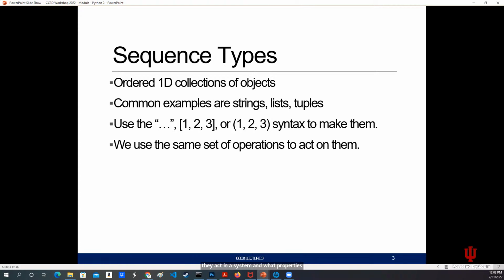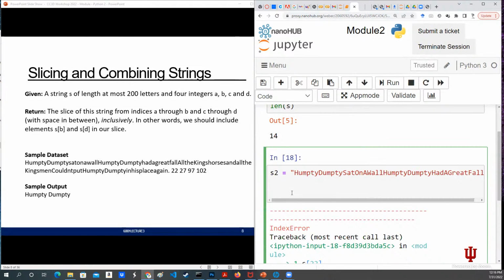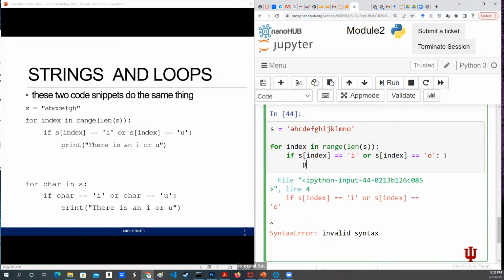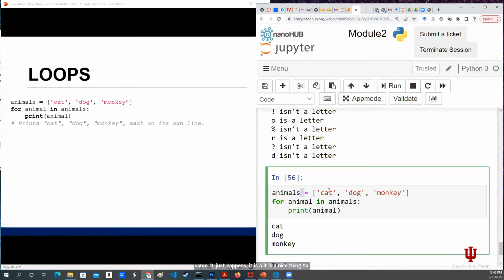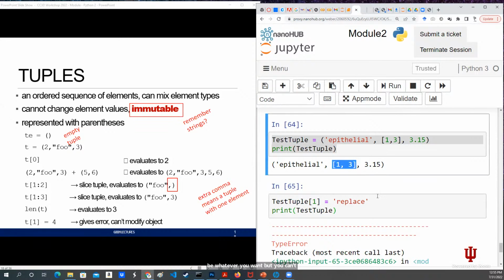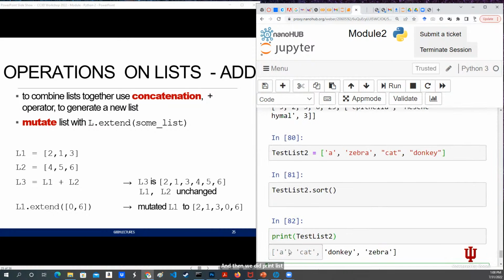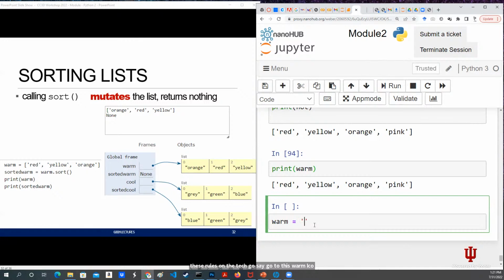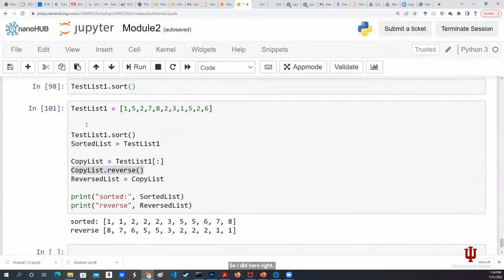CompuCell3D Workshop 0.2 Python Lists Tuples Strings Slicing July 31 2022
CompuCell3D Workshop Module 0.2 Python Programming Lists, Tuples, Strings, Slicing July 31 2022
Presented by Prof. Bobby Madamanchi
University of Michigan, School of Information
Ann Arbor MI, 48109, USA

A tutorial on strings and sequences, lists, and iteration/loops in Python.

-- Contents --
00:00 -- Sequence Types
05:24 -- Slicing Strings
11:00 -- Indexing Strings/Sequences
13:05 -- Slicing and Combining Strings
17:12 -- Lists
23:28 -- Iterating Over Lists
40:08 -- Exercise: Intersecting Lists
50:00 -- Tuples
1:00:48 -- Operations on Lists
1:14:48 -- List Aliases
1:18:15 -- Sorting Lists
1:21:40 -- Exercise: Returning Sorted Lists